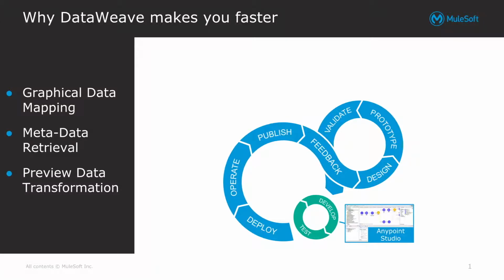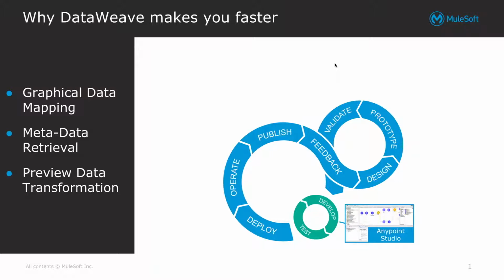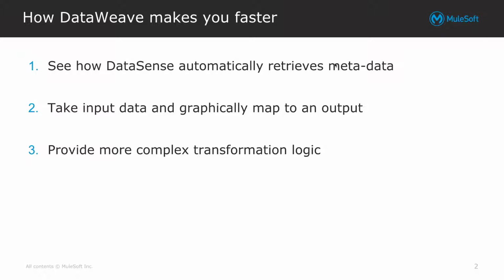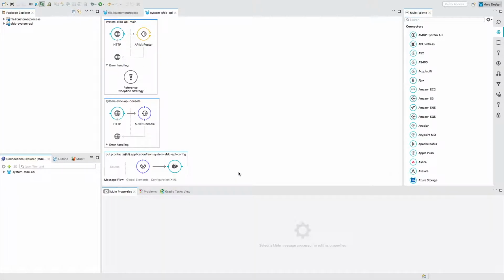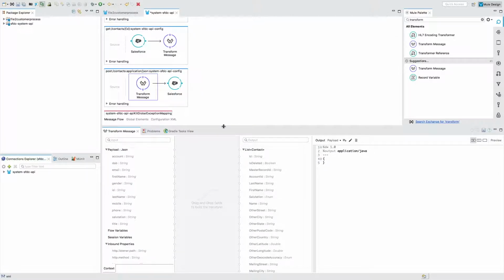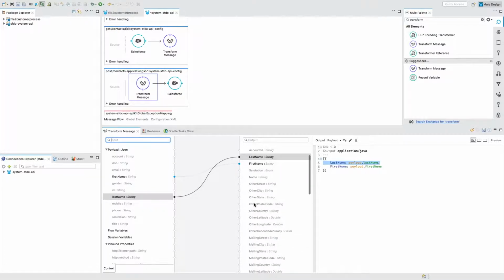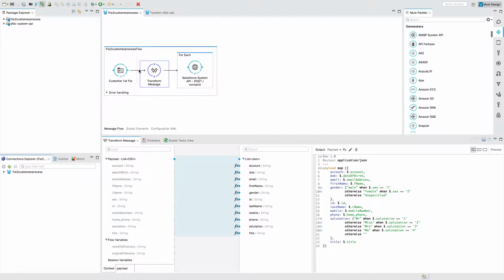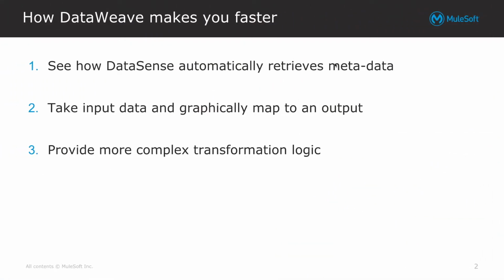Improve Project Speed with Dataweave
This demonstration shows how using dataweave you can increase your project speed